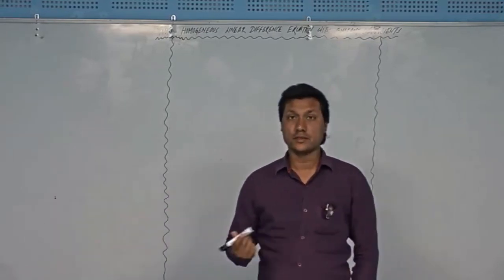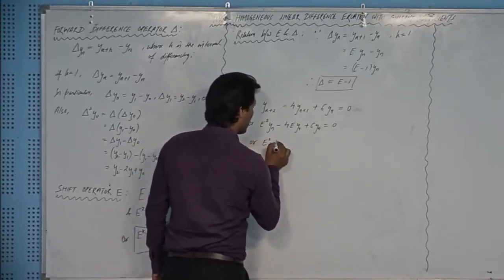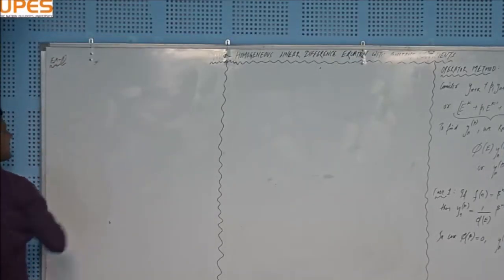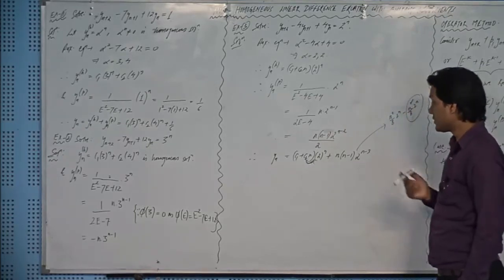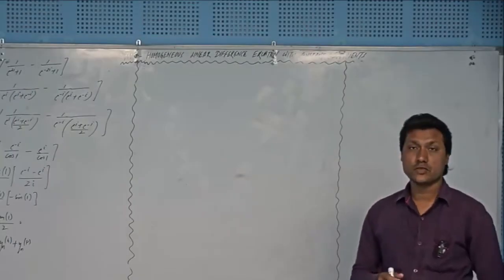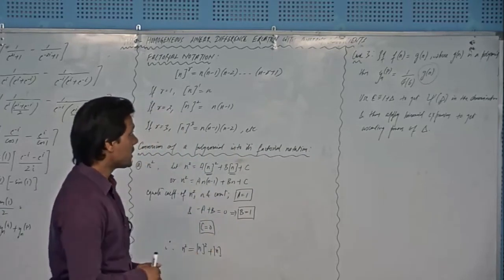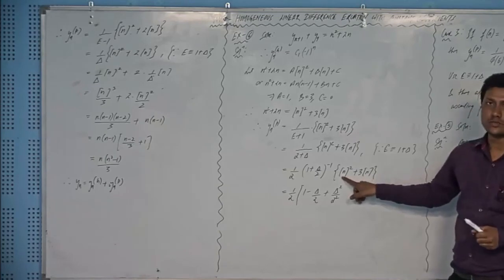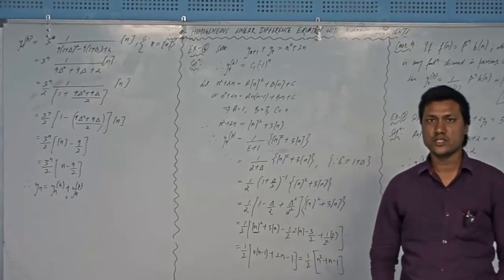DISCRETE MATHEMATICS||Linear Non-homogeneous Recurrence Relation (Operator Method)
This video helps viewers to understand the operator method in order to solve linear non-homogeneous recurrencerelation with constant coefficients. Kindly ask your doubts in comments.